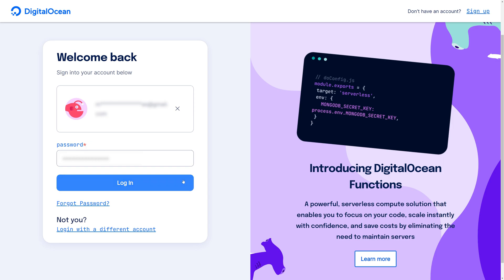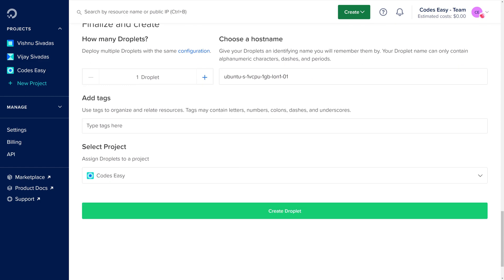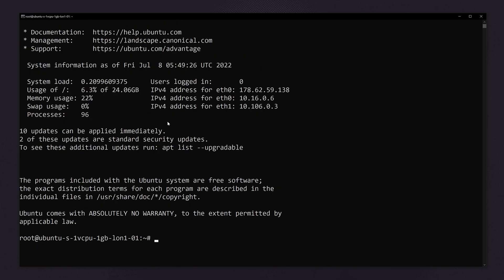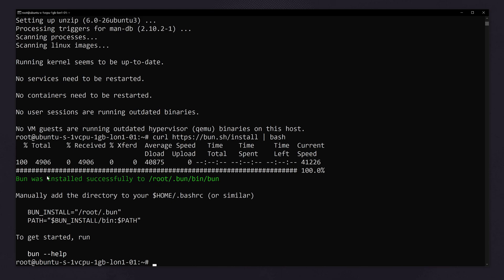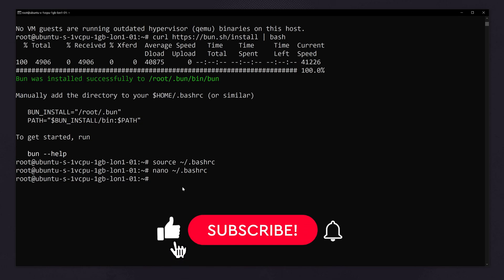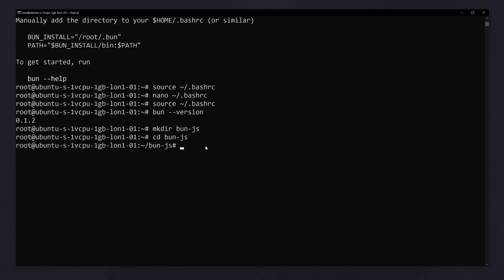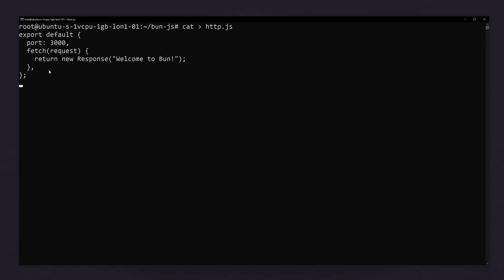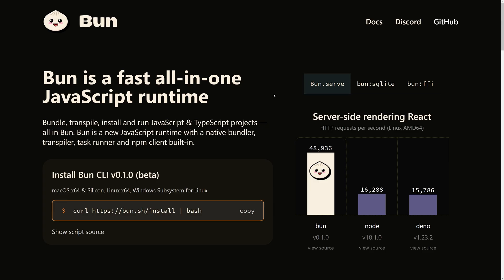Install and Run Bun JS In Real Server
Installing Bun JS in Digital Ocean server and testing by running it. Easy video tutorial on how to setup Bun javascript in server.